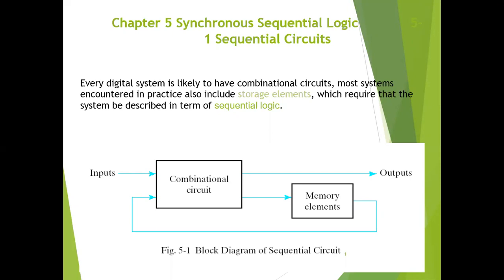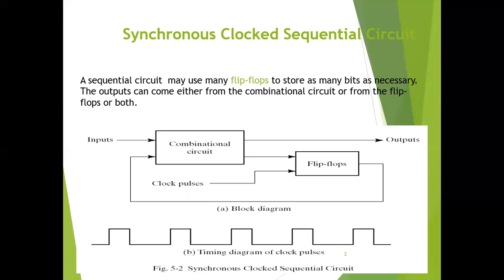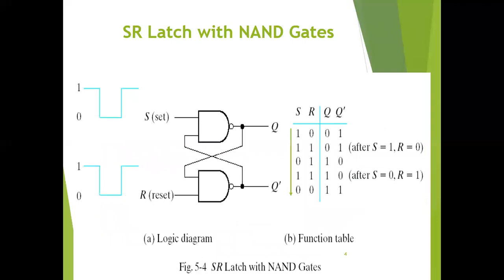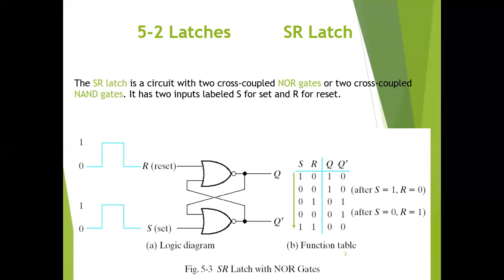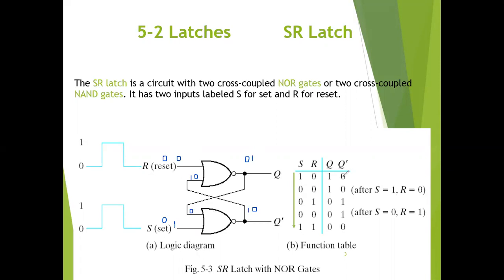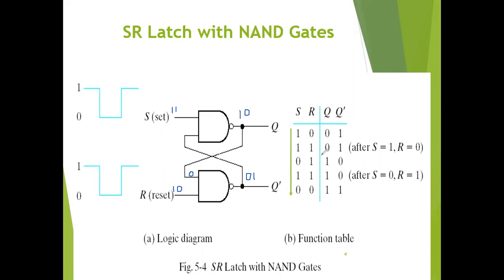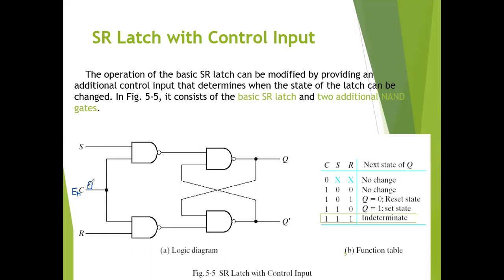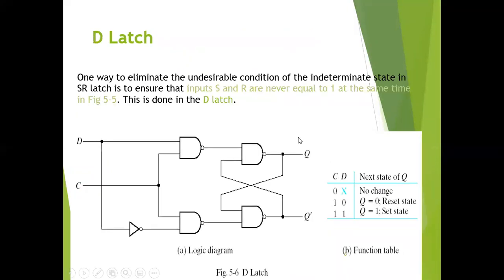SR Latch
Synchronous Sequential Logic